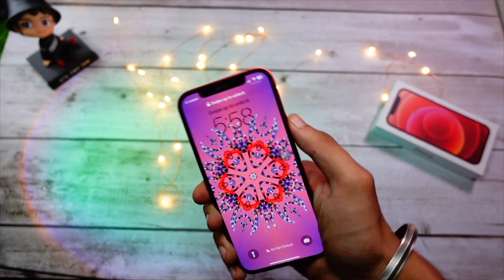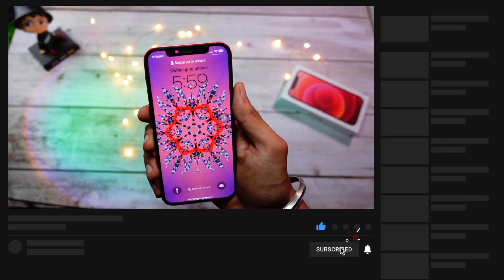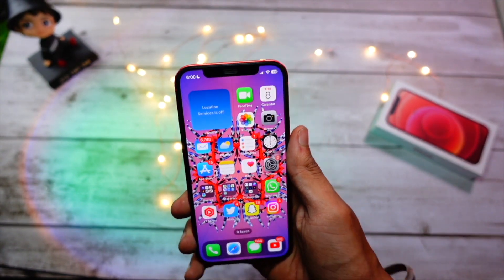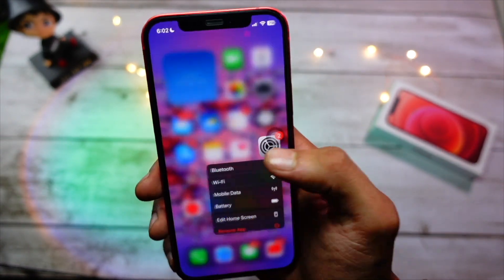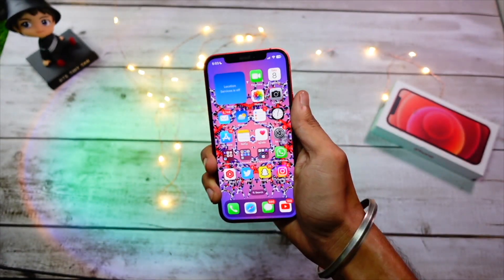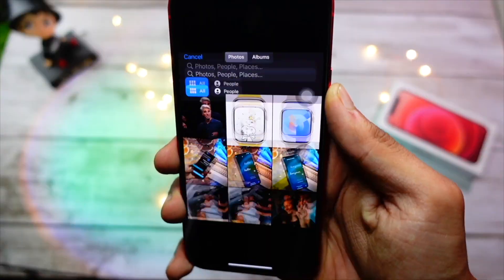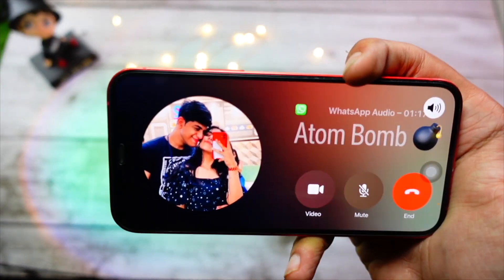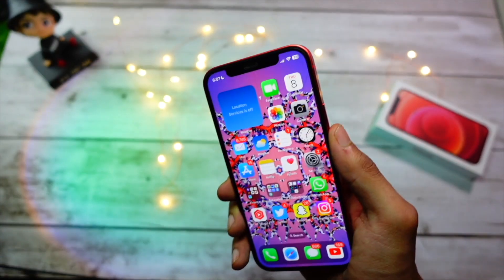iPhone 12 On iOS 17 FULL REVIEW!